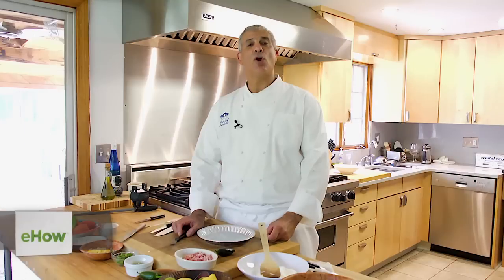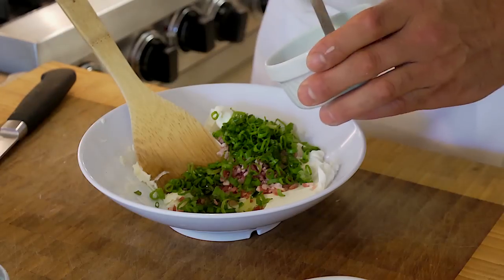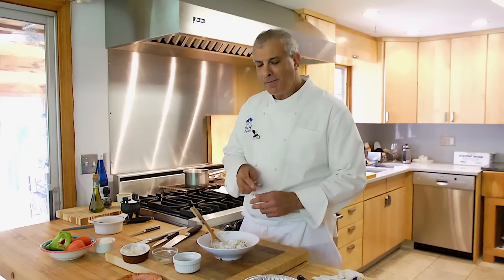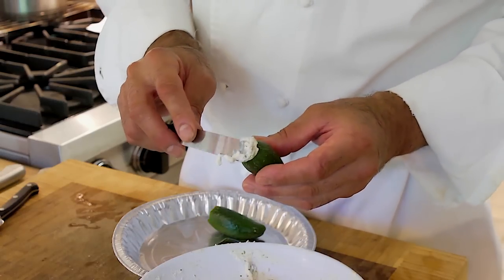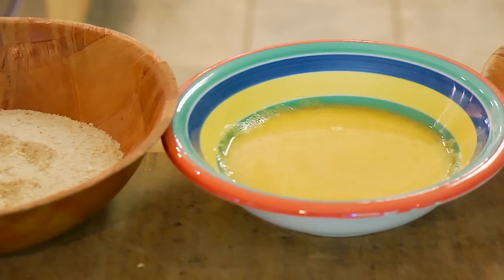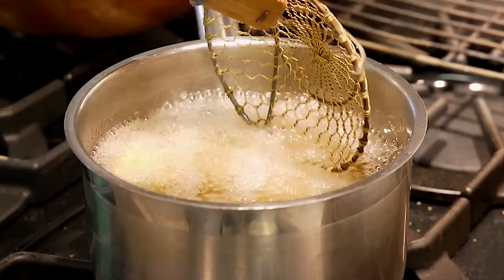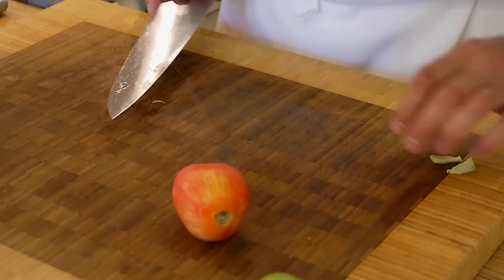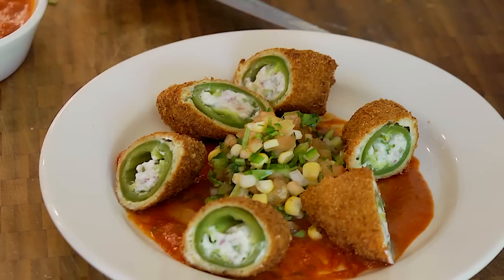Stuffed Jalapeno Poppers With Cream Cheese : Chef Techniques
Stuffed jalapeno poppers with cream cheese are great for someone who likes their appetizers to have a little bit of a kick. Make stuffed jalapeno poppers with cream cheese with help from a hospitality professor at the University of New Haven in this free video clip.

Series Description: Any home chef can make their dishes more elegant with the use of proper carving techniques or sophisticated garnishes. Become a better chef with help from a hospitality professor at the University of New Haven in this free video series.